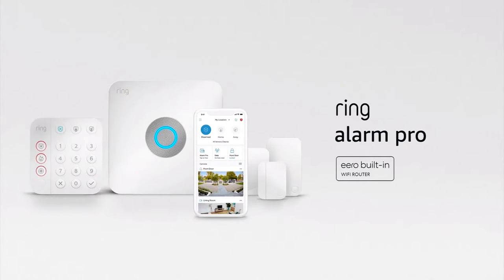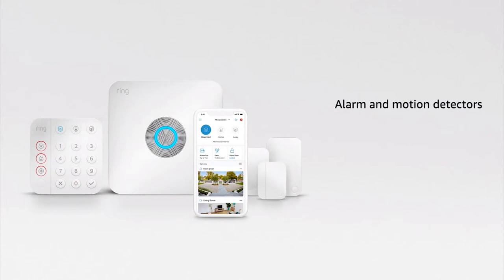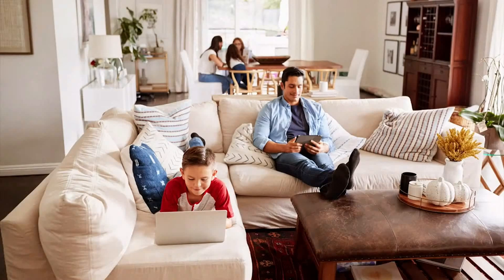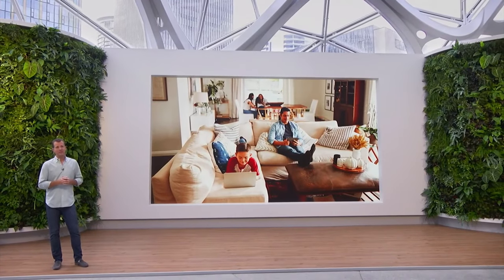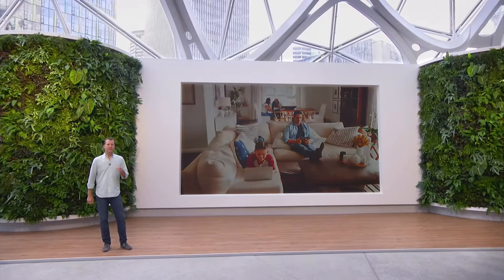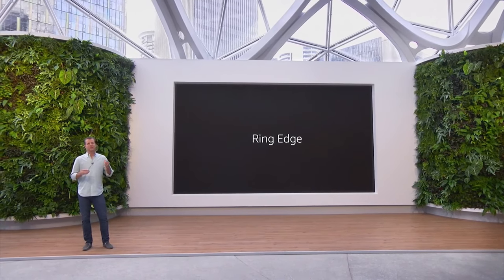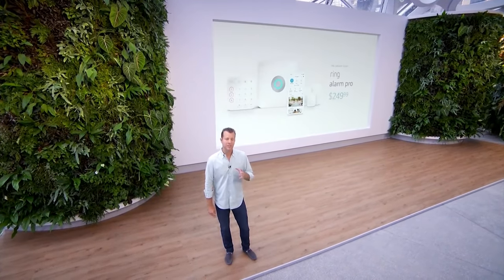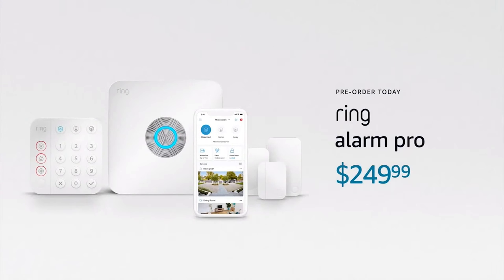Ring Alarm Pro! Watch Amazon's full reveal (with Eero built-in)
At Amazon's fall event, the company shows off the new Ring Alarm Pro with an Eero Wi-Fi router built in. The device is available for preorder now.